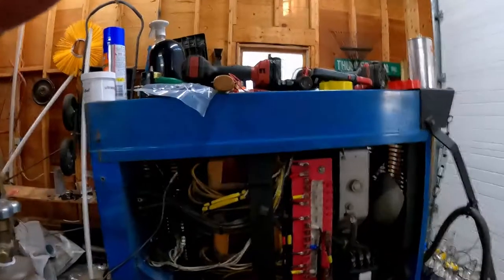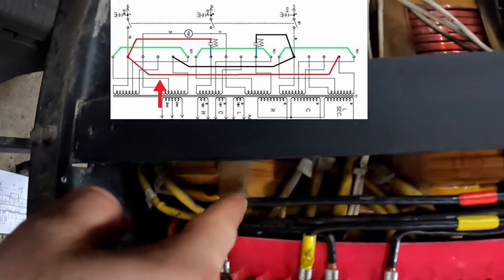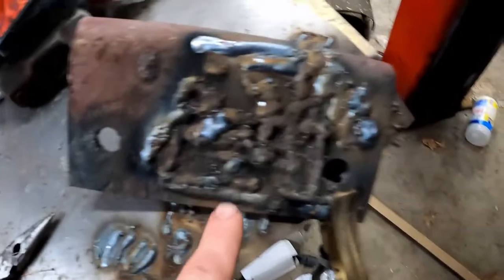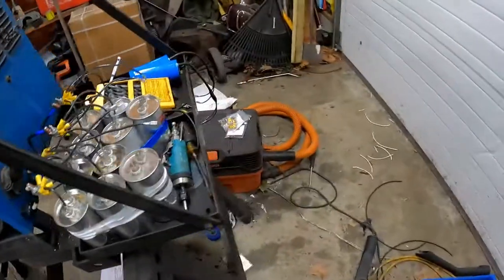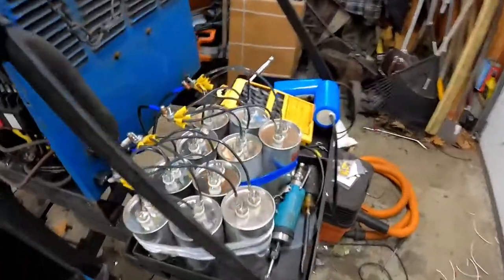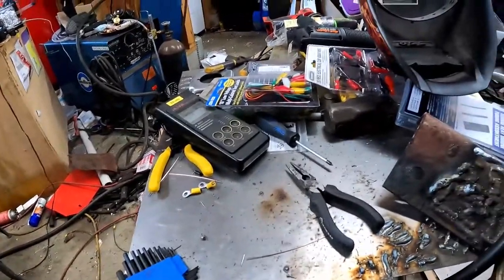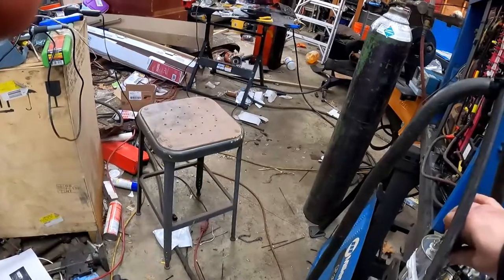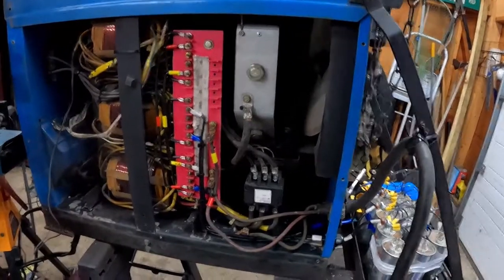Miller CP-300 Welder Haas-Kamp Conversion Part 4 - Final Conclusions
Converting a Miller CP-300 three phase welder to run in single phase power using the Hass Kamp Conversion method.
Final conclusions on how much and the type of capacitors needed. Finally some good welds!